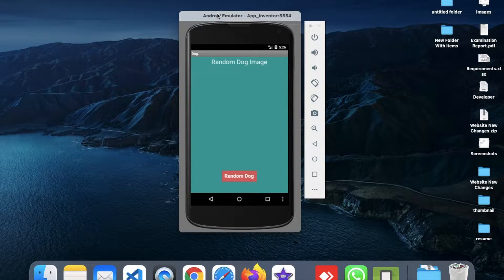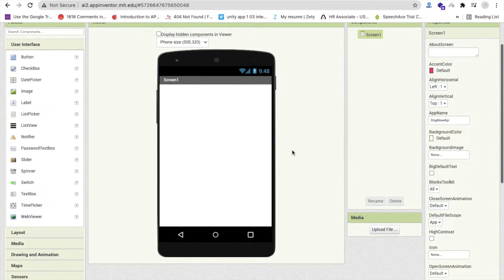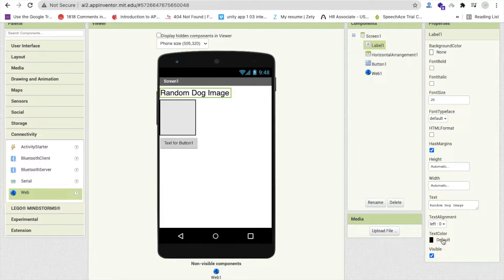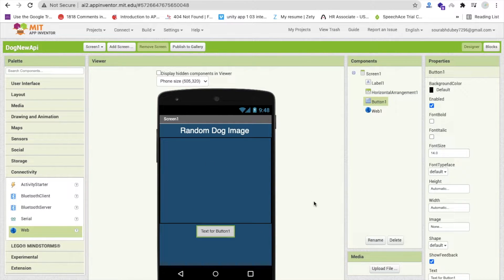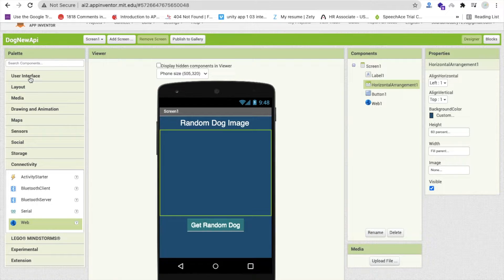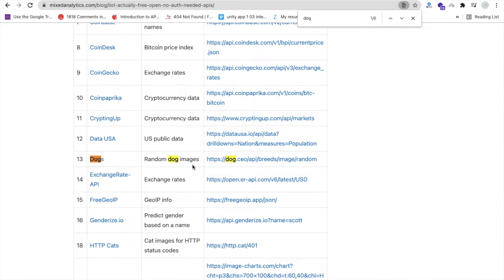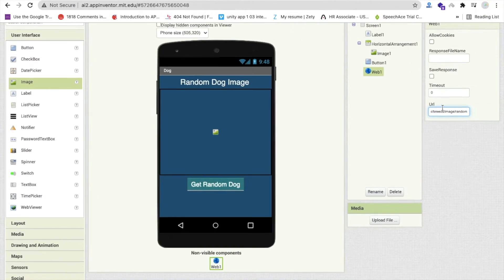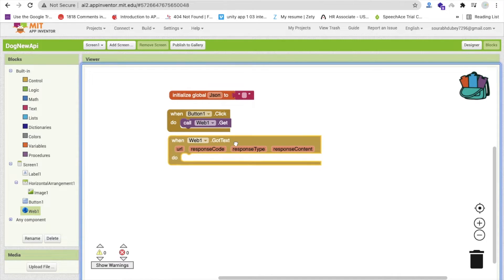How To Fetch Images from Free API in MIT App Inventor 2 [ Implementation of API ]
In this video we will implement free API in MIT App Inventor, we will fetch the images from that API.